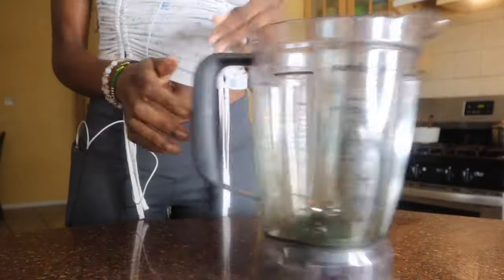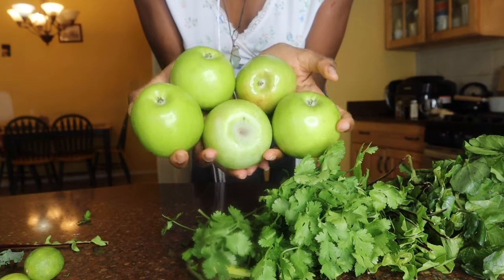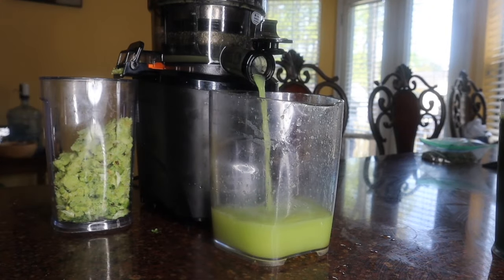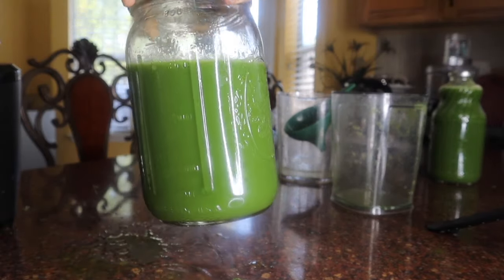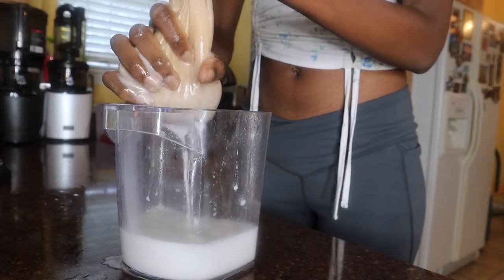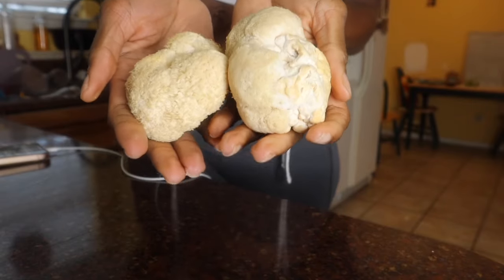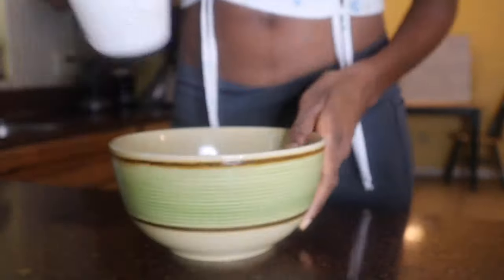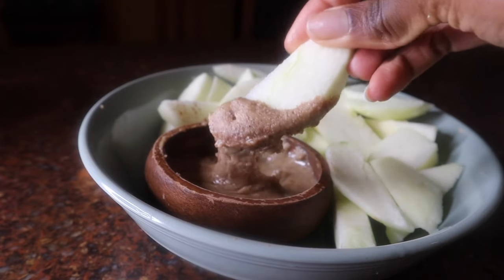anti-inflammatory gut healthy vegan recipes | vegan jamaican food, coconut curry lentil soup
Having stomach issues or want to reduce bloating? Here is a full day of anti-inflammatory, gut healthy vegan recipes!

Purchase Jamaican Guaco:

More delicious Caribbean inspired vegan recipes on my blog!